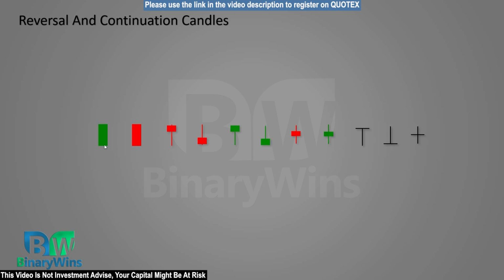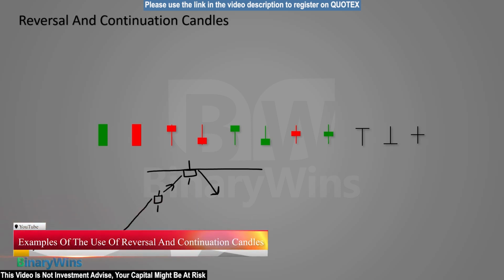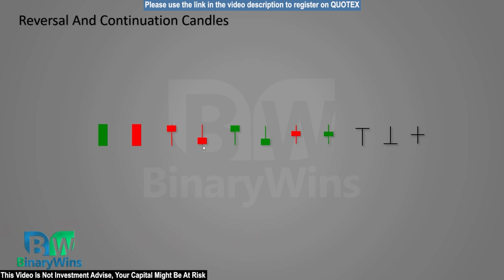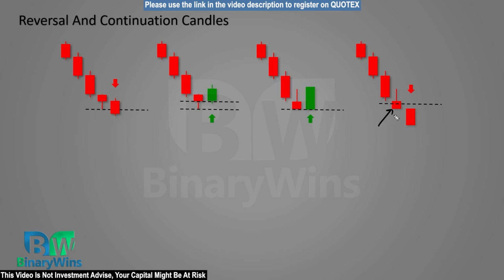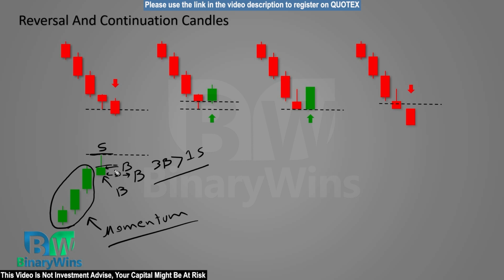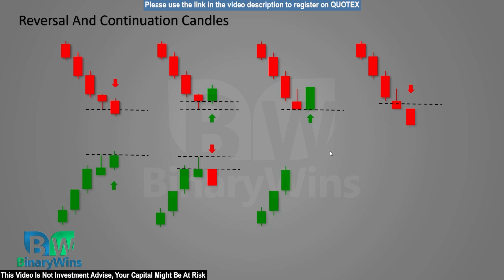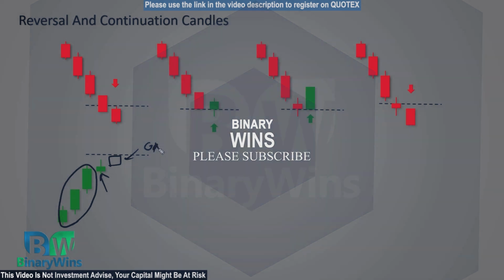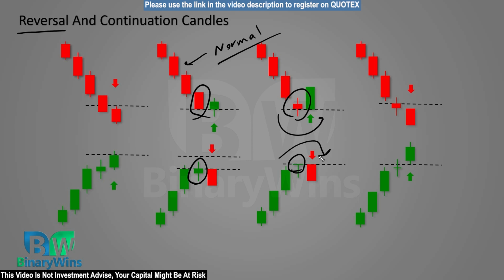How To Make Profit With Reversal Candles And Continuation Candles-CandleStick Psychology 2023-Part7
In this video, we want to talk about a series of important candles in the psychology of candles, what are these candles and if we see them in the market, how can we trade using their behavior. The candles that we want to talk about today are reversal candles and continuation candles, but which candles are these candles?!
Please Watch The Video Until The End...
👉🏼 “ BGM325“
Channel Link:👈
On my YouTube channel where we speak about things like:
binary trading
pocketoption
pocket option
binary option
binary options
pocket option strategy
pocketoptions
pocketoption 2024
pocketoption method
copy trading
BinaryOption
Best BinaryOption Strategy
CandleStick Psychology
BinaryOption Strategy
Volume Analysis
Pocketoption Strategy
Quotex Strategy
Quotex Trading
Binaryoption Strategy 2022
BinaryOption Indicators